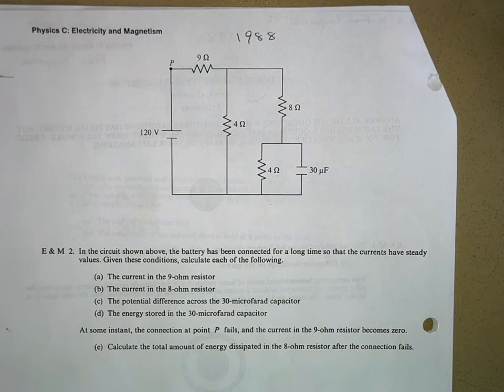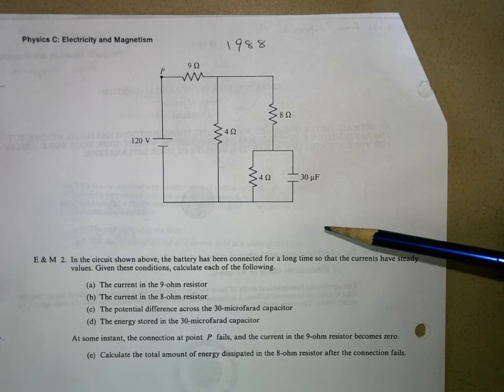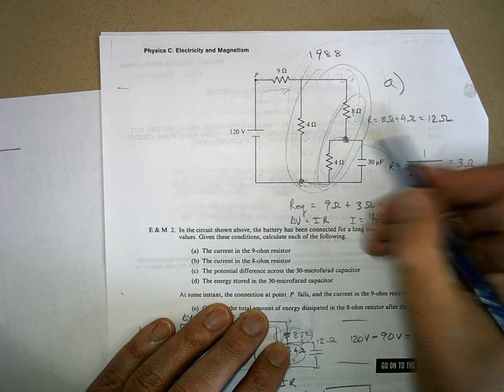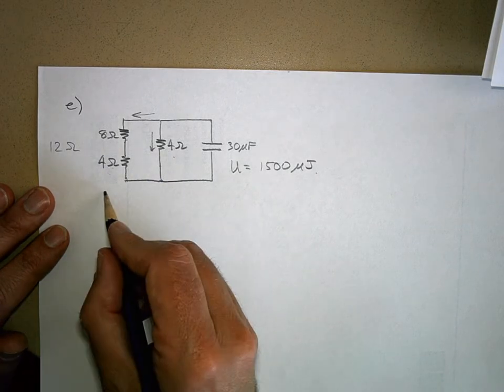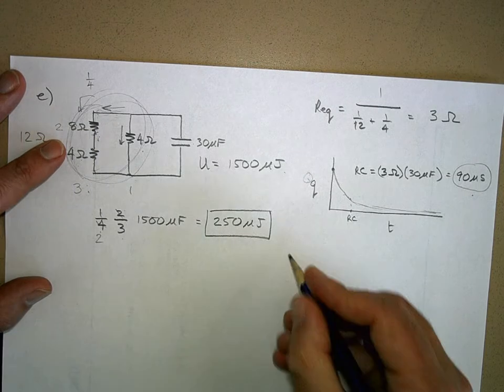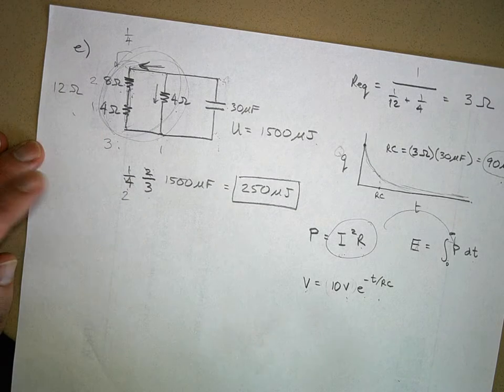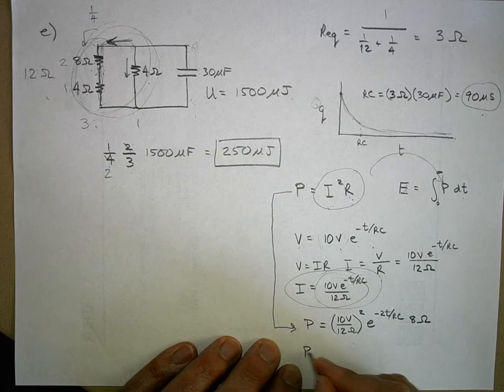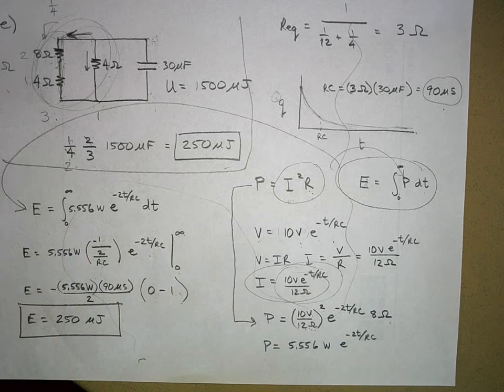APP88EMFRQ2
The 1988 AP Physics C Electromagnetic Free Response Question #2 is worked to completion.  You don't want to miss all this excitement!